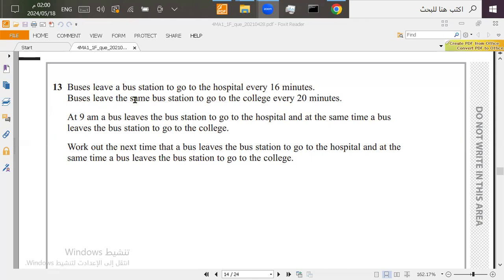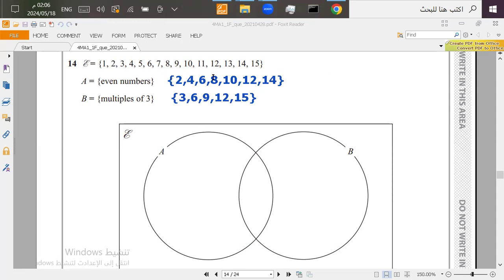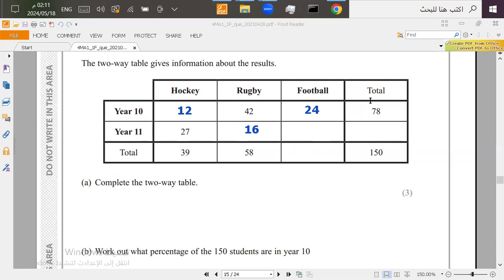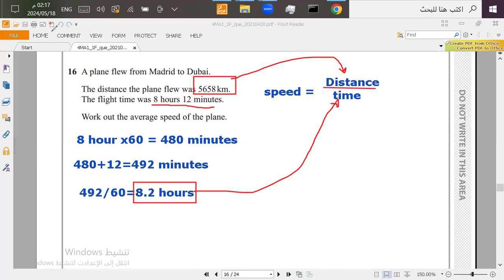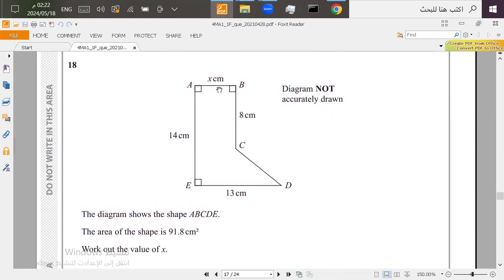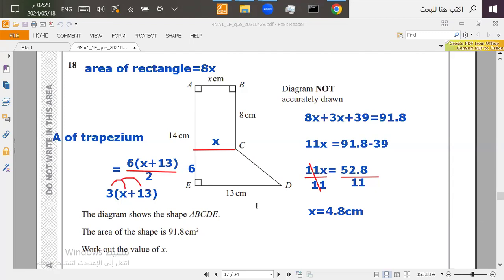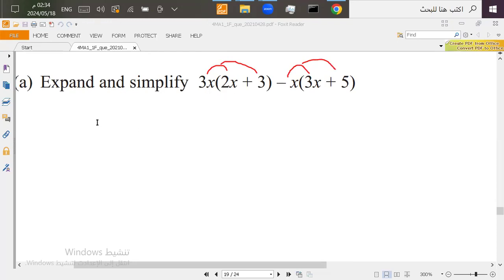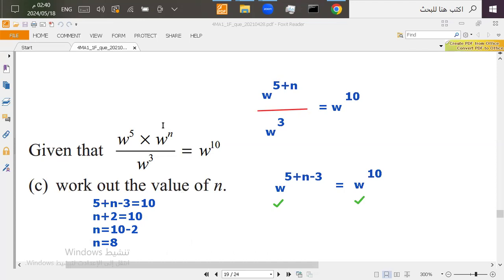2021 1F pt3 q13 q20 (P65912A)